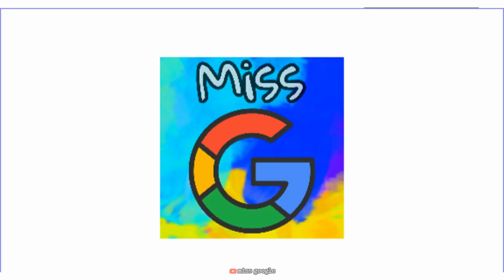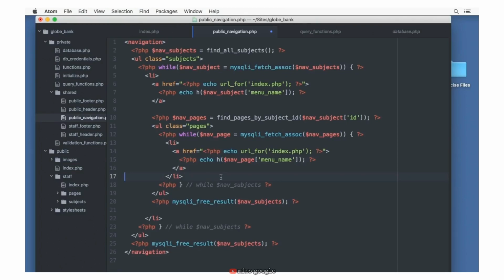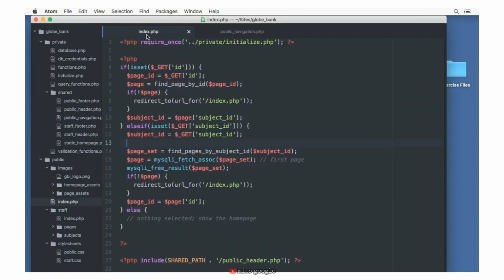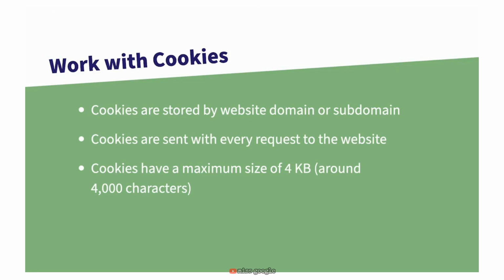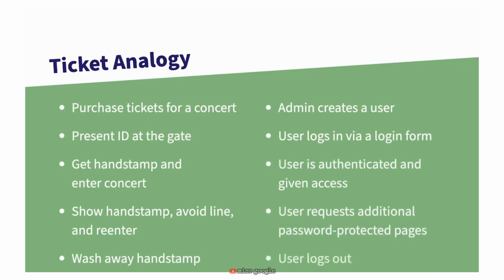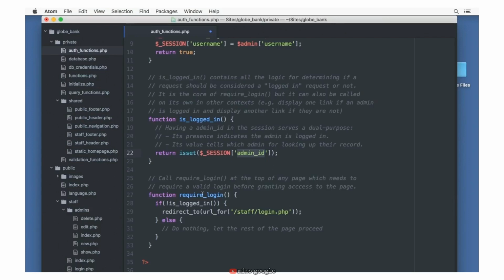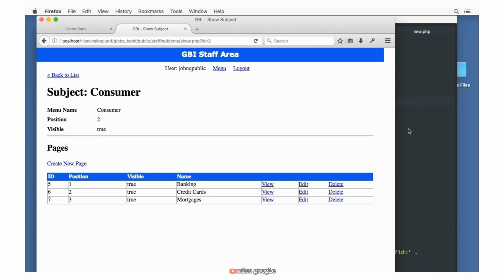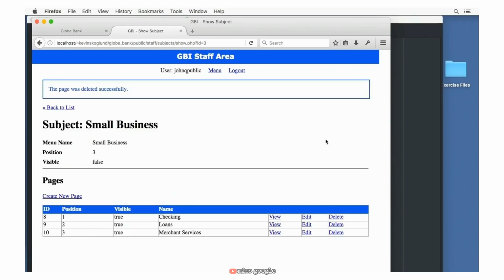PHP with MySQL Essential Training Part-2 | Creating a CMS Full-Stack Site Using PHP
In this video we are going to Learn PHP with MySQL and Content Management System . These are the fundamentals of PHP with MySQL CRUD operations and essential trainings. we will see more and more in upcoming videos.

PHP Tutorials for Beginners to Master | A-Z Concepts in PHP

00:00:00-00:02:04     Introduction
00:02:05-00:04:36     How to use exercise files
00:04:37-00:09:29     Blueprint the application
00:09:30-00:16:08     Set up the database
00:16:09-00:21:18     Set up the project files
00:21:19-00:28:07     List subjects
00:28:08-00:34:28     Add pages for each subject
00:34:29-00:40:53     Add page content
00:40:54-00:46:14     Use navigation to select pages
00:46:15-00:51:26     Highlight the current page
00:51:27-00:54:01     Challenge: Collapsing navigation
00:54:02-00:58:00     Solution: Collapsing navigation
00:58:01-01:03:43     The public context
01:03:44-01:06:51     Skip hidden subjects and pages
01:06:52-01:13:25     Use an option for conditional code
01:13:26-01:17:45     Insecure Direct Object Reference(IDOR)
01:17:46-01:23:51     Protect page visibility
01:23:52-01:30:37     Allow HTML in dynamic content
01:30:38-01:32:48     Challenge: Preview content
01:32:49-01:36:49     Solution: Preview content
01:36:50-01:41:14     Work with cookies
01:41:15-01:48:44     Set and read cookie values
01:48:45-01:51:10     Unset cookie value
01:51:11-01:56:33     Work with sessions
01:56:34-02:03:10     Set and read session values
02:03:11-02:05:08     Challenge: Status messages
02:05:09-02:09:19     Solution: Status messages
02:09:20-02:14:30     User authentication overview
02:14:31-02:17:37     Create admins table
02:17:38-02:20:42     Challenge: Build admin management
02:20:43-02:27:12     Solution: Build admin management
02:27:13-02:34:39     PHP password functions
02:34:40-02:43:06     Authenticate user access
02:43:07-02:49:21     Require authorization
02:49:22-02:52:09     Log out a user
02:52:10-02:58:11     Optional password updating
02:58:12-03:01:57     Authorized previewing
03:01:58-03:05:17     Understand nested resources
03:05:18-03:09:58     List pages by subject
03:09:59-03:17:36     Use nested links
03:17:37-03:22:32     Use nested redirects
03:22:33-03:29:23     Add page count to each subject
03:29:24-03:33:57     Scope page position by subject
03:33:58-03:41:19     Challenge: Update positions
03:41:20-03:50:31     Solution: Update positions
03:50:32-03:51:46     Next steps